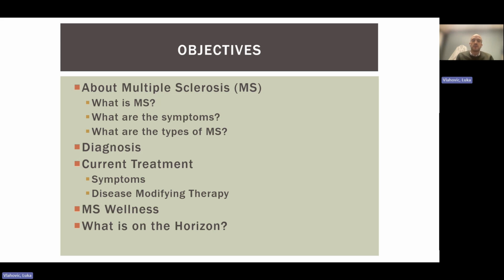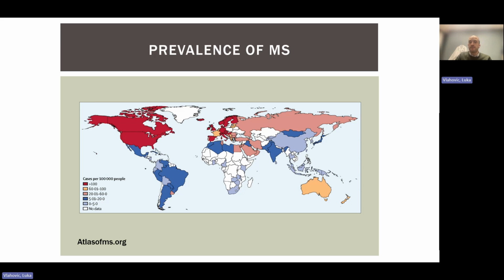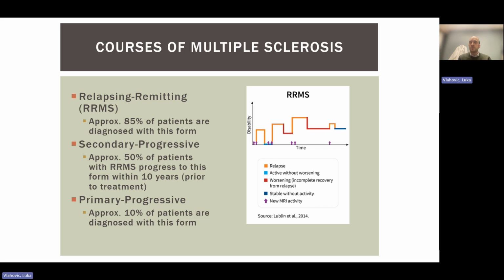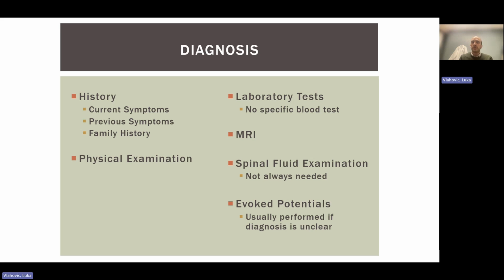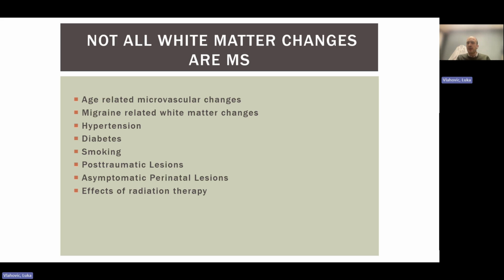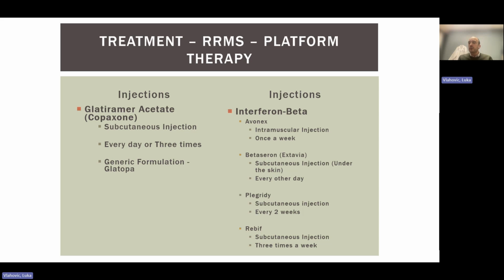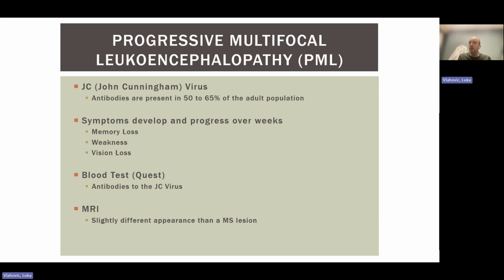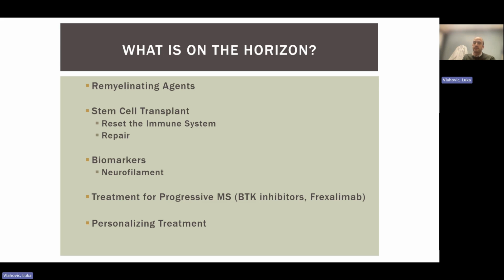MS 101 & What's On The Horizon of MS Care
Dr. Luka Vlahovic, Neurologist at Providence MS Center, explains the fundamentals of MS including pathophysiology, risk factors, disease courses, symptoms, treatments, and resources available. He concludes with an overview of new and emerging treatment options for MS. Recorded 11/19/2024